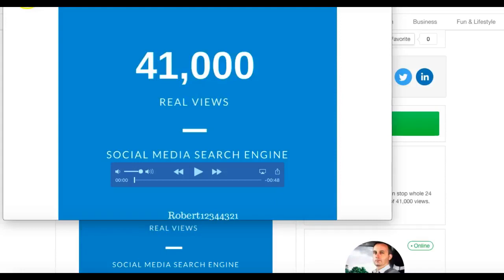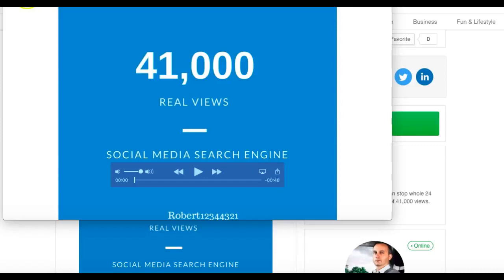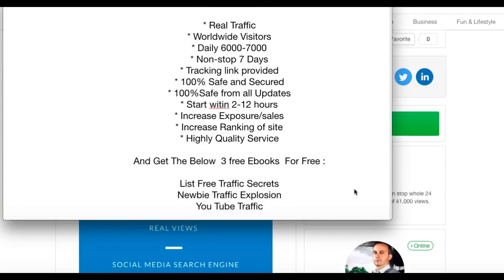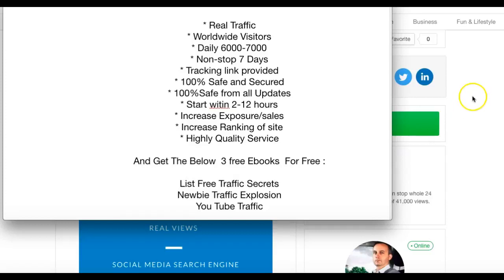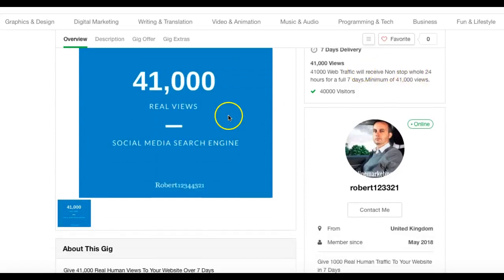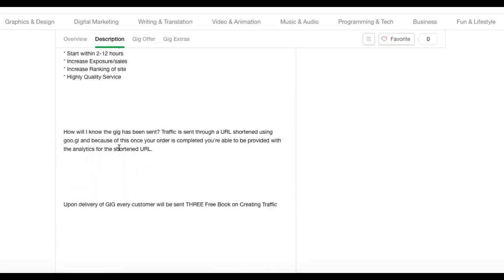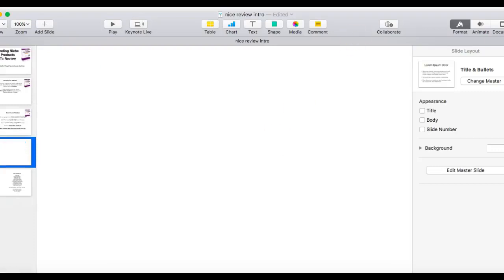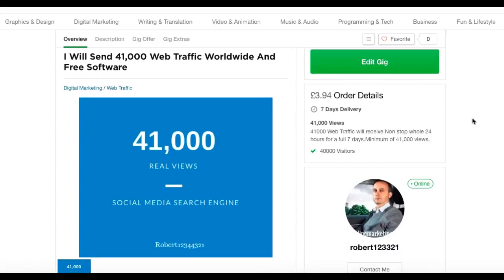MAKE MONEY "FIVERR" THE BEGINNING CAP: 3